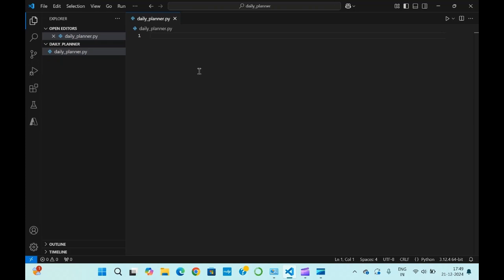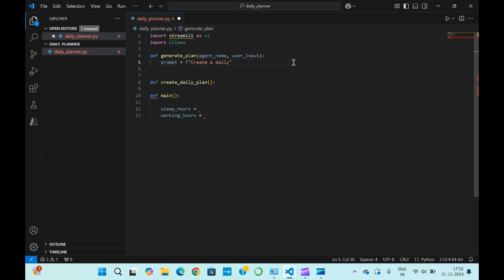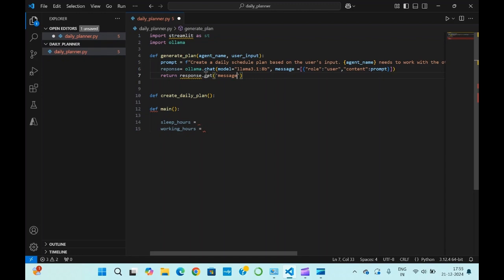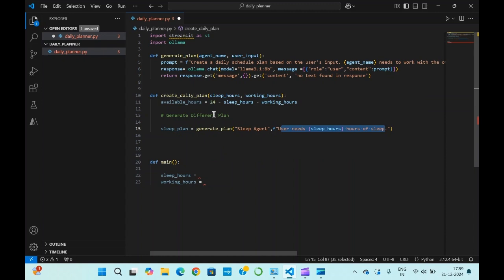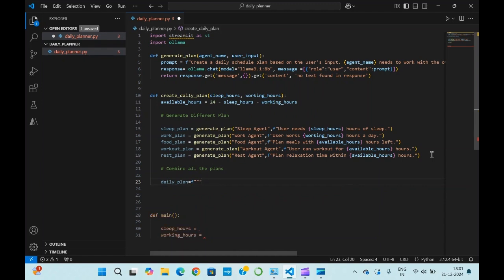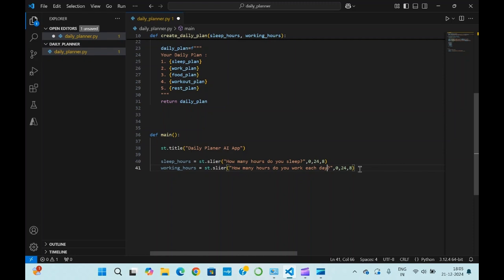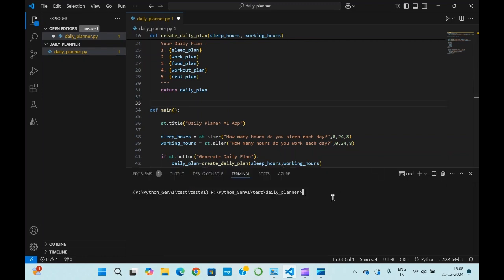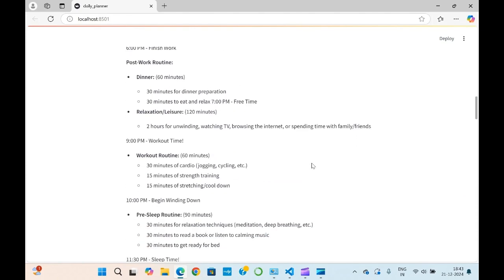AI-Powered Daily Planner: Streamlit + Ollama Tutorial!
In this tutorial, I will walk you through building an *AI powered Multi-Agent Daily Planner App using Python, Streamlit, and Ollama AI.* This app is powered by multiple AI agents working together to create a well-balanced daily schedule based on your input. Each agent specializes in different aspects of your day, such as sleep, work, meals, workouts, and rest, ensuring that you have a perfectly optimized daily plan.

*Key Features:*
Multi-Agent System: The app uses separate AI agents to manage different parts of your day (Sleep, Work, Food, Workout, and Rest).
Interactive UI: Powered by Streamlit, allowing users to easily adjust their sleep and working hours with sliders.
AI-Powered Planning: Each agent collaborates to create a balanced and personalized schedule for you.

How to build a multi-agent system for a productivity app.
Integrating Streamlit to build interactive Python applications.
How to use Ollama’s AI model to generate personalized content dynamically.

By the end of this video, you'll have built a multi-agent daily planner that works together to optimize your schedule in a smart and balanced way. This tutorial is perfect for anyone interested in AI, Python, and creating powerful productivity tools.